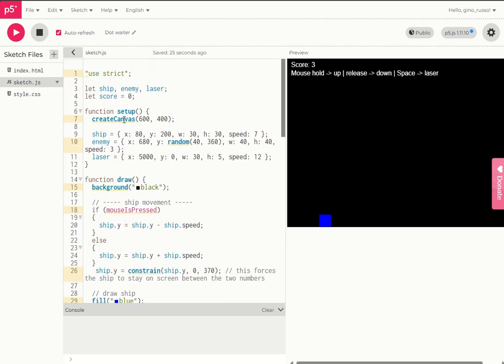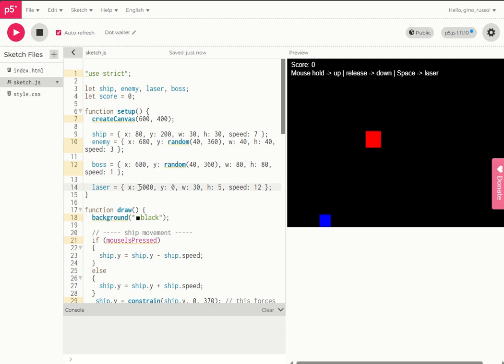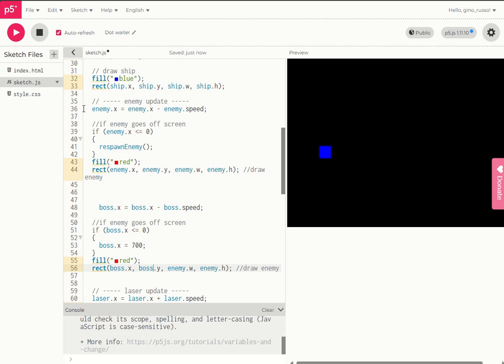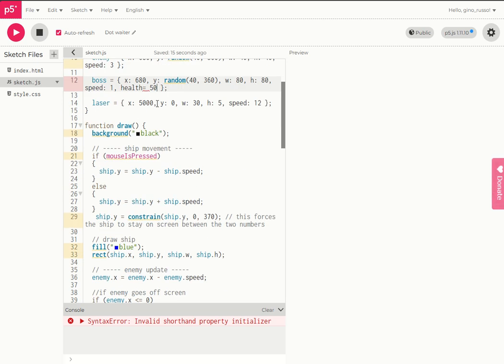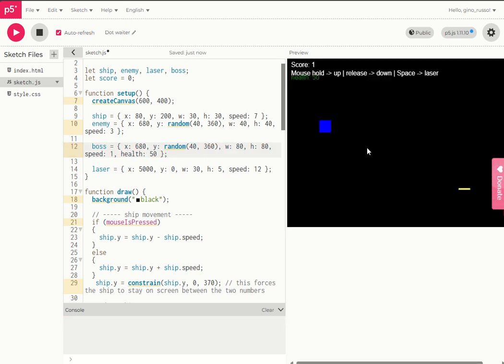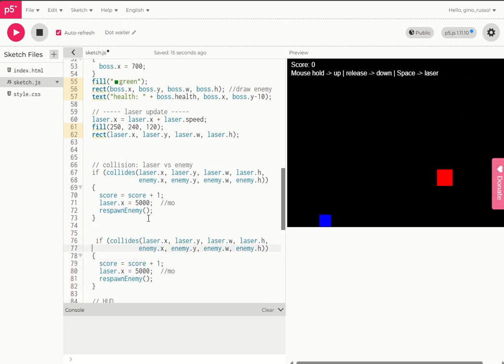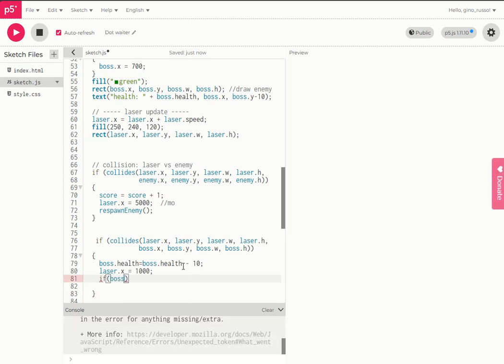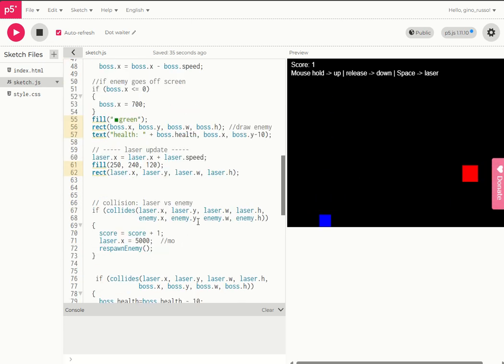How to make a boss college level